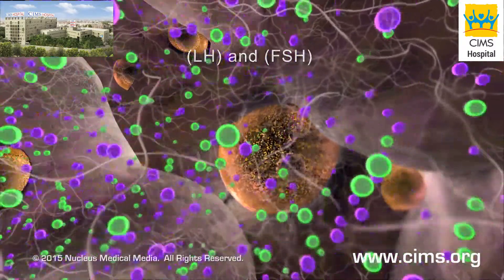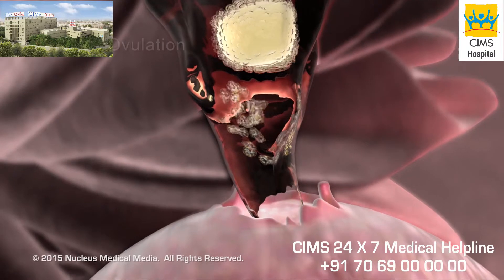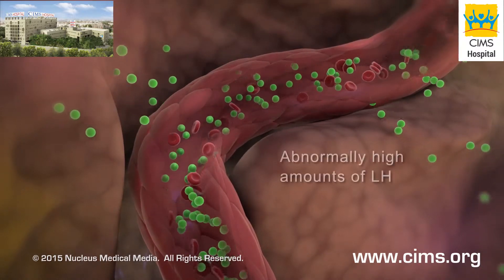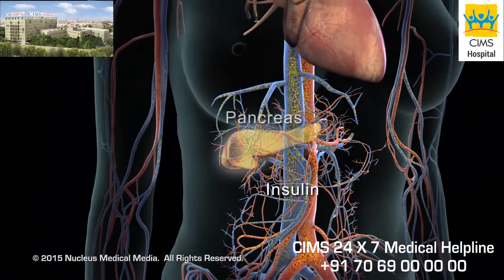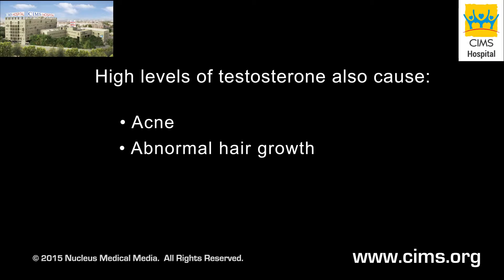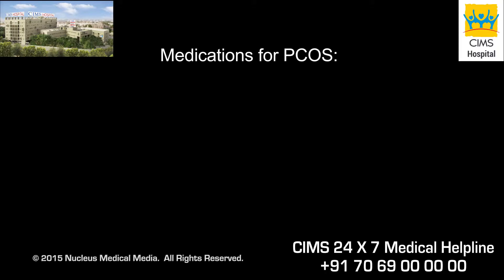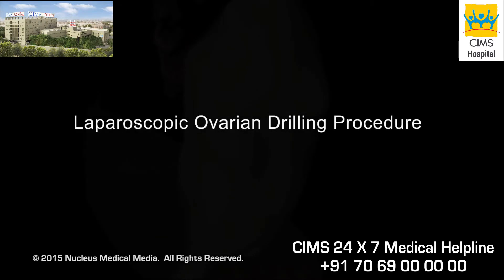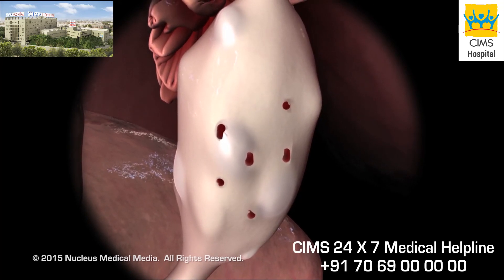Polycystic Ovary Syndrome PCOS - CIMS Hospital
Polycystic ovary syndrome (PCOS) is an imbalance of the female sex hormones. This overview of PCOS includes abnormal amounts of specific hormones and how they cause certain symptoms, as well as treatment options.